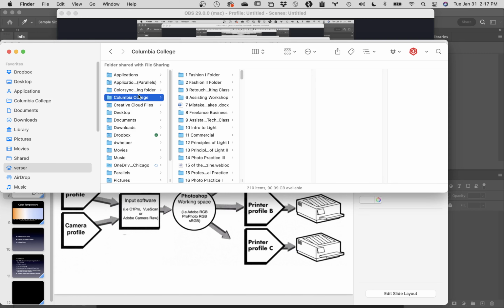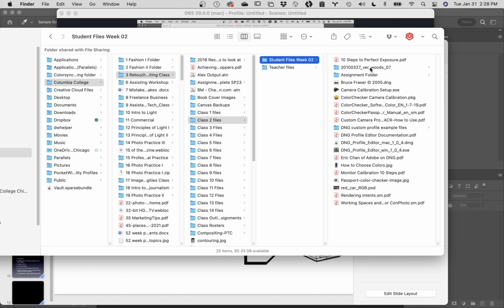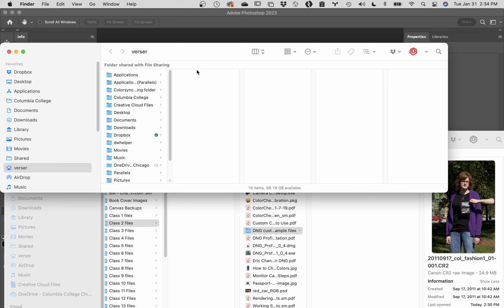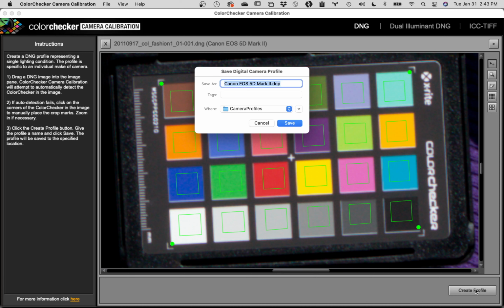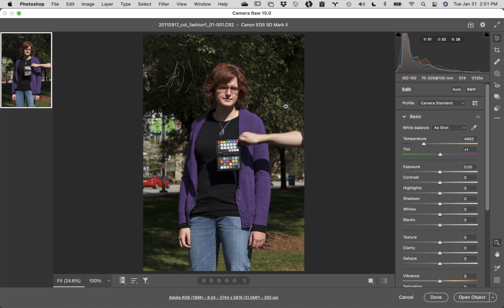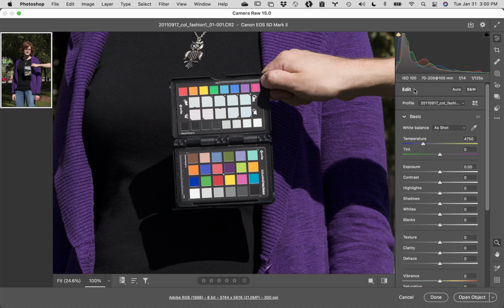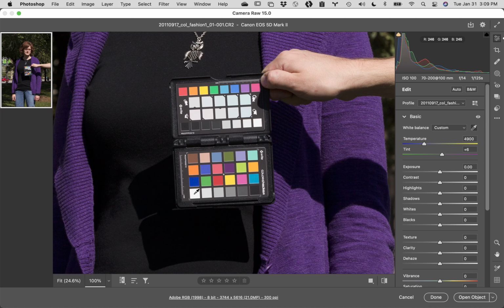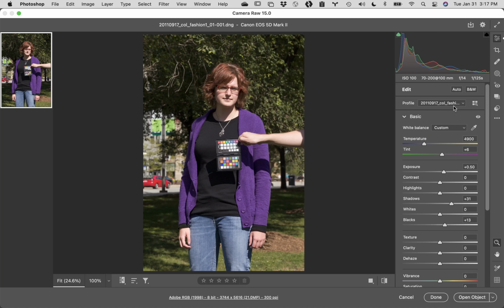Retouch SP23 Session 2 Part 3